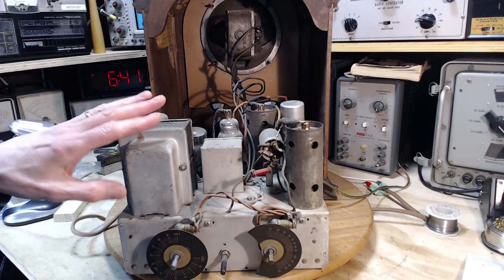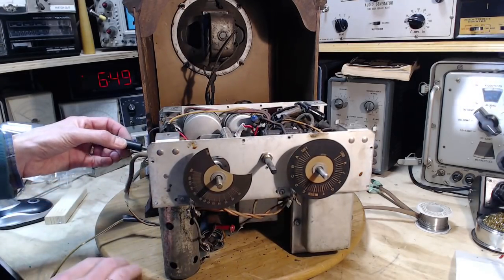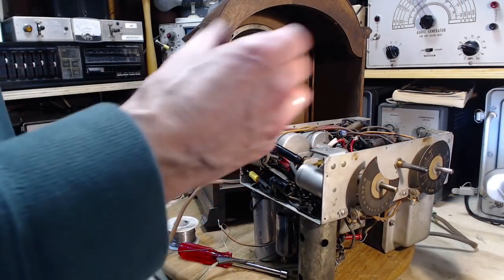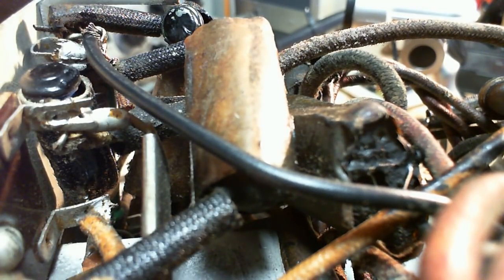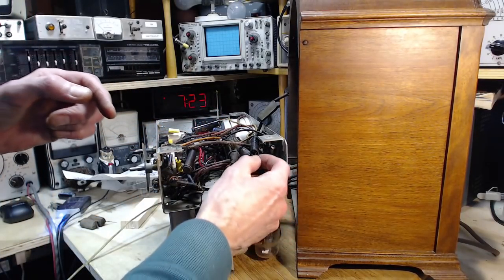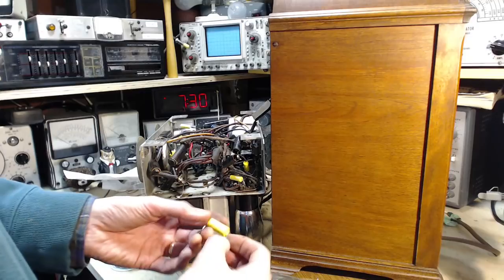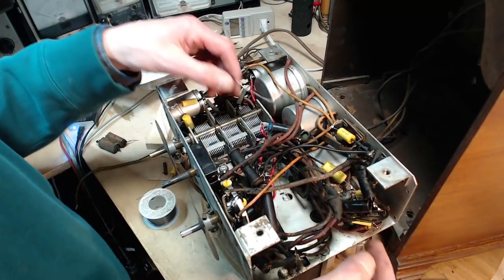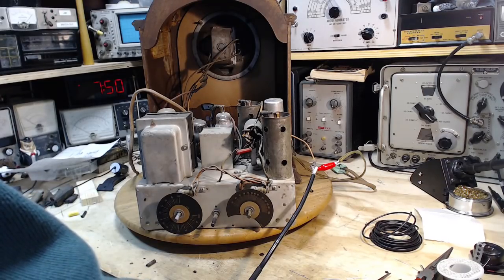Canadian General Electric K60 Video #5 - Six Ugly Capacitors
I first test the radio after changing two capacitors in the previous video session then replace the remaining six ugly paper/tar capacitors.  After that, I test the radio which has now had all of the typical questionable capacitors replaced.